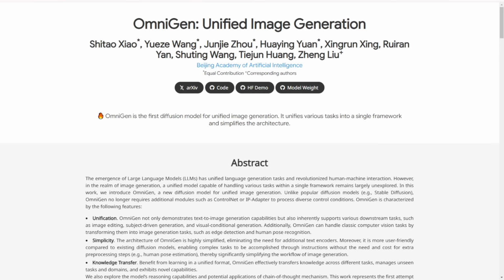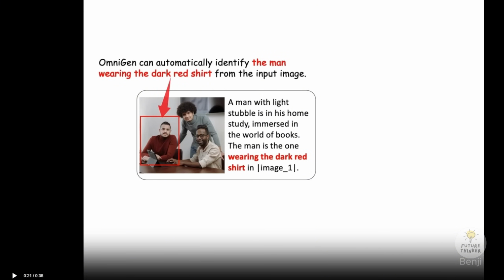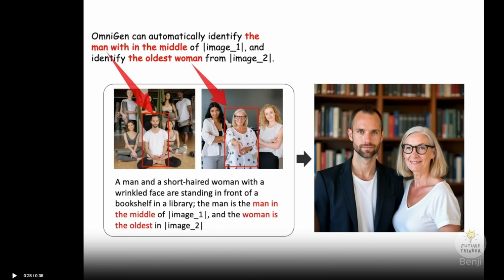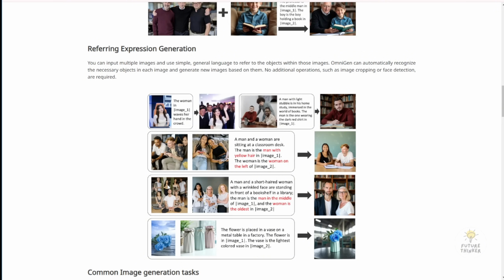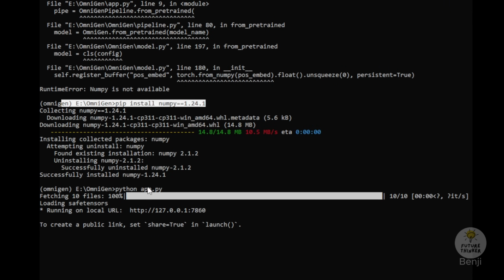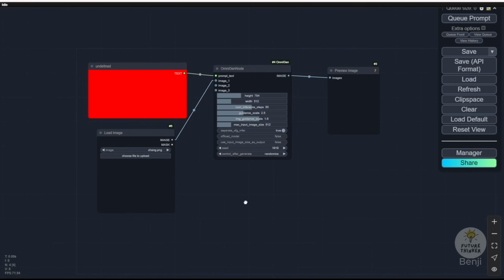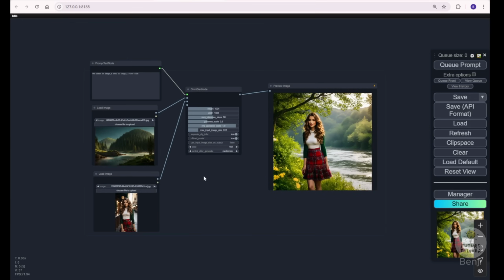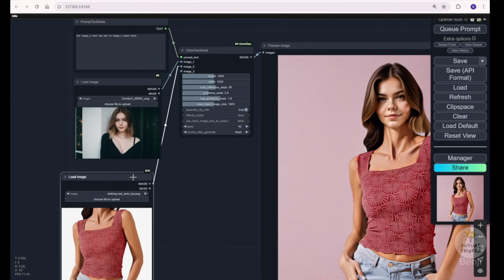OmniGen New Diffusion Model - You Might Not Need Photoshop Anymore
OmniGen - A Diffusion Model Edit Image Like Photoshop But Only Text Prompt Needed

Today, I'm thrilled to bring you an exclusive look at OmniGen, the revolutionary new diffusion model that's changing the game in AI image generation! We're diving deep into this groundbreaking technology that combines the power of Microsoft's Phi 3 large language models with SDXL VAE to create something truly extraordinary. Unlike traditional diffusion models that rely on multiple components like ControlNet or IPAdapter, OmniGen offers an all-in-one solution that's blowing minds in the AI community!

In this comprehensive tutorial, I'm showing you everything from installation to practical applications. We'll explore how OmniGen can handle up to three reference images simultaneously, perform selective character editing, and execute complex image transformations with just simple text prompts. Whether you're interested in virtual try-ons, character consistency for AI movies, or advanced image editing, this video covers it all! Plus, I'm sharing my fixed version of the ComfyUI custom nodes that solves the common issues many users are facing.

Watch as we test various scenarios - from changing outfits and backgrounds to combining multiple characters in new scenes. I'll demonstrate how this tool outperforms traditional methods in virtual try-on applications and show you real examples of successful transformations. By the end of this video, you'll have a complete understanding of OmniGen's capabilities and how to implement them in your own projects. Don't miss out on this game-changing technology that's pushing the boundaries of AI image generation!